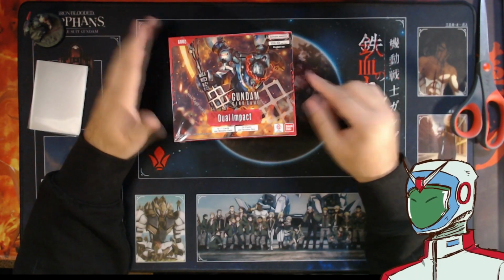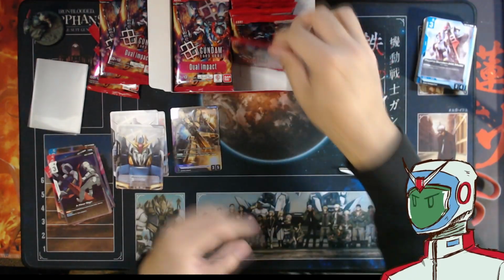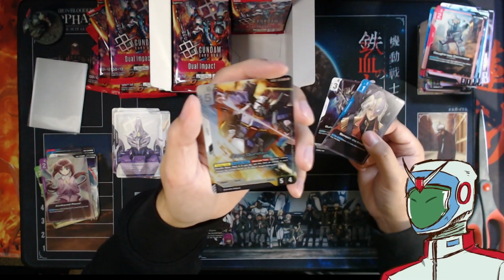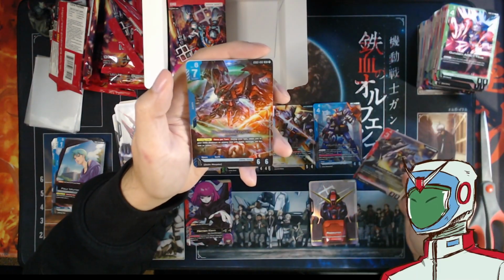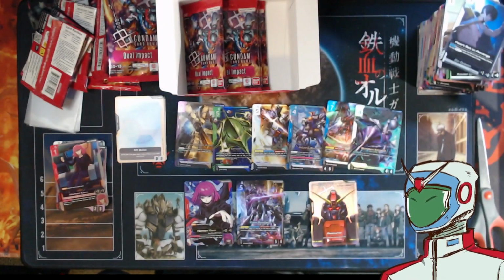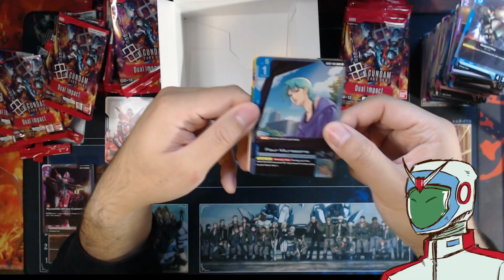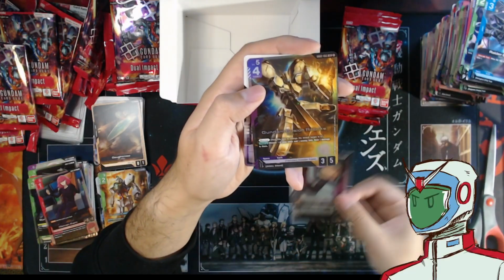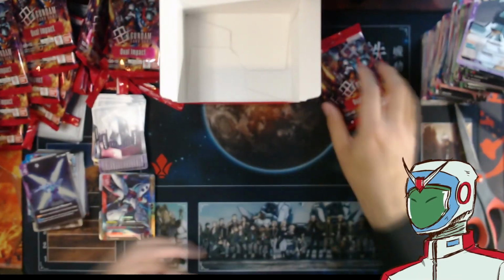Dual Impact Box Opening GD02 | GQuuuuuuX C++ Resource!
Unfortunately bandai made this set hard to get. I was lucky enough to get 1 box + a few packs due to my LGS (local game store) being generous about allocation.